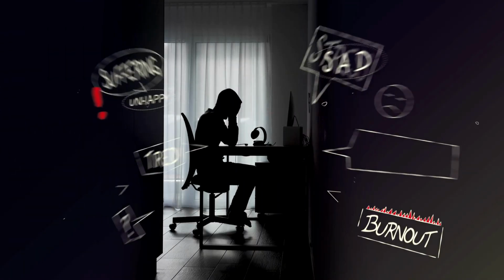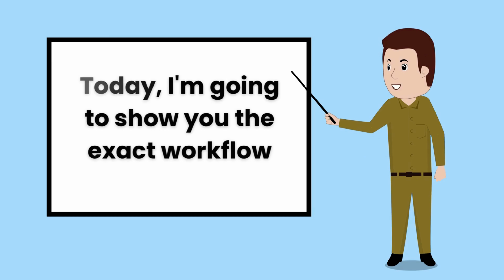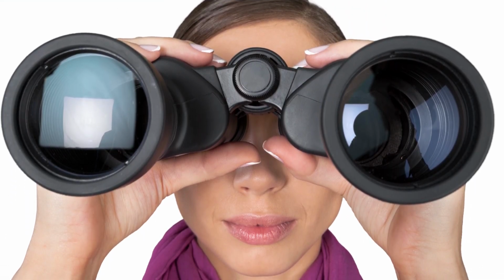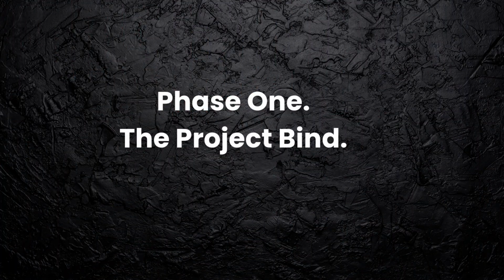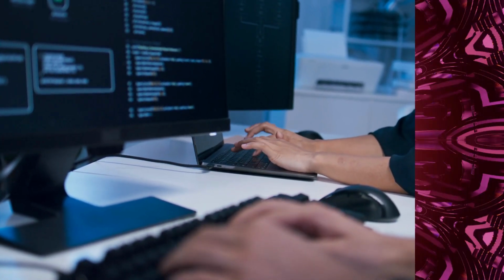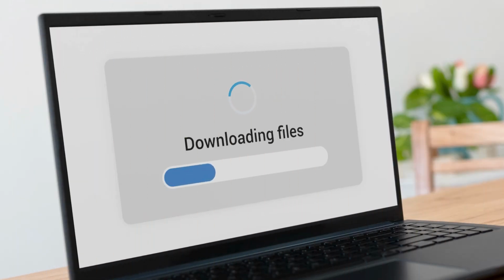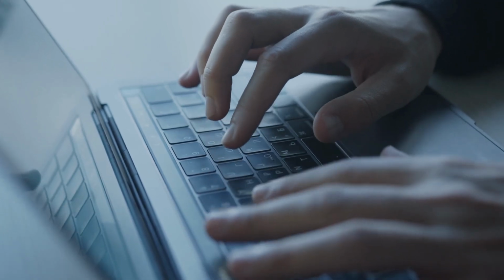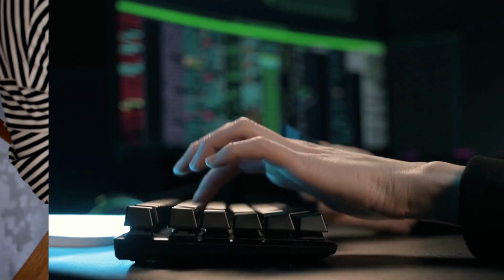OpenAI Just Rebuilt The Freelancer's Workflow....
Stop tool-hopping and start executing. OpenAI’s new 'Work' hub isn't just an interface update—it’s an execution engine. In this video, I’m cutting the fluff to show you how to move from messy raw notes to a finished, professional deliverable in half the time. No jargon, just the system.

🚀 Get My AI Prompt Kit here:
Gumroad:

Chapters:
• 0:00 OpenAI didn’t just launch another feature
• 0:59 Defining The Efficiency Gap
• 1:40 Phase 1: The Project Bind
• 2:19 Phase 2: The Command
• 2:50 Phase 3: Real-Time Refinement
• 3:43 The Outcome